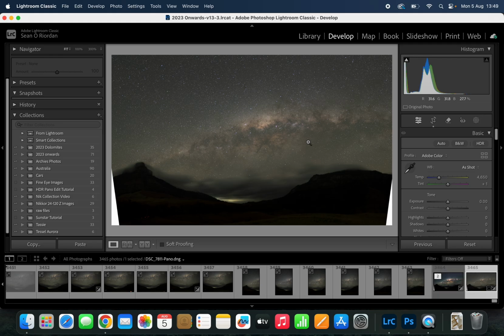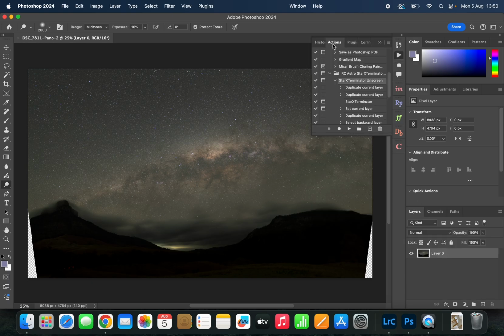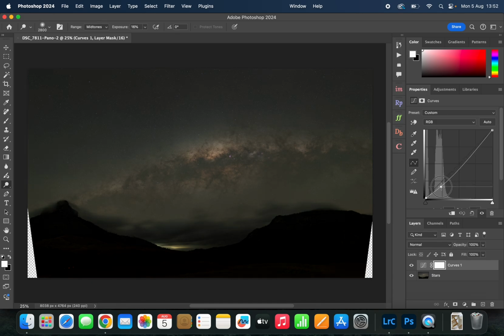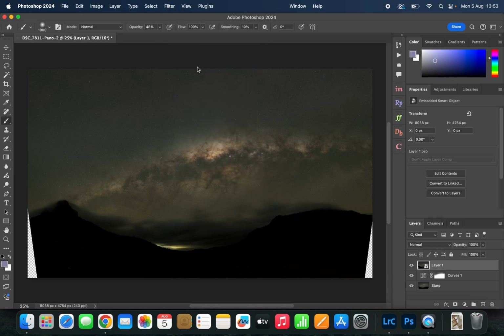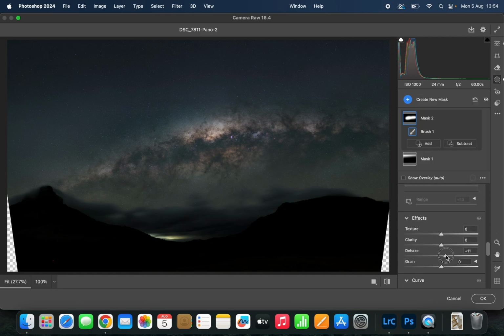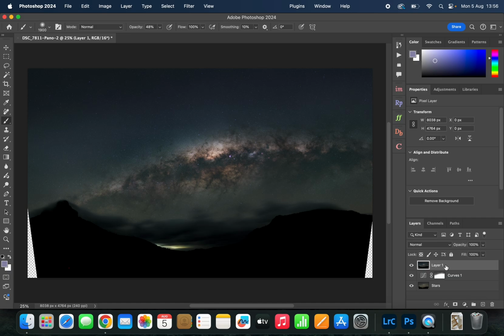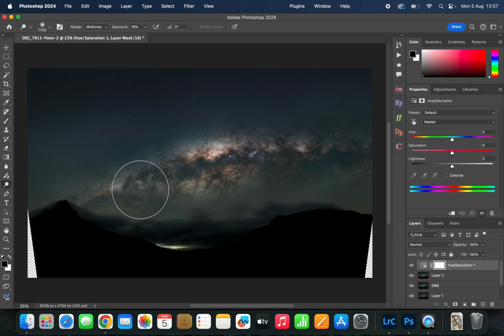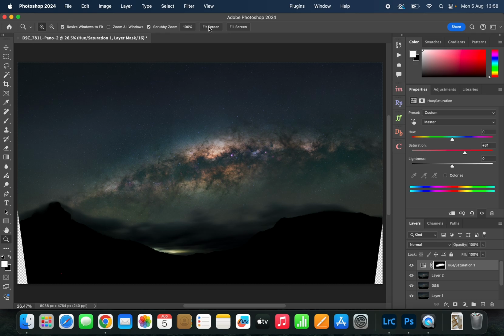Milky Way Processing in Adobe Photoshop and Camera Raw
In this video I share some insight into how I process my Milky Way shots. If you do not have the RC Astro plugin for star removal, fear not as I have other videos on my channel showing how to do star removal using the RGB method in Photoshop.

The Milky Way shot was with the MSM Nomad tracker, Nikon Z6 II and 24mm 1.8 Z lens

My Gear and Links:
Nikon Z6 II
Nikon Z6
24-120 f4
14-30 f4
Go Pro hero 11
Rode Wireless Mic II
Rollei Carbon Fibre Tripod
NiSi Filters
F-Stop Camera Bags

Special mention to F-stop and NiSi Uk filters for their continued support